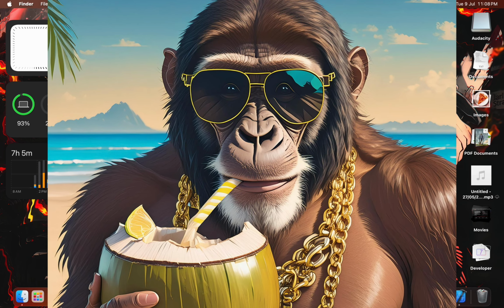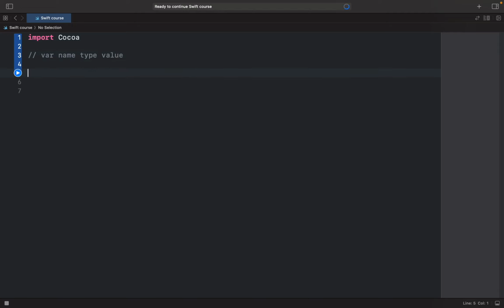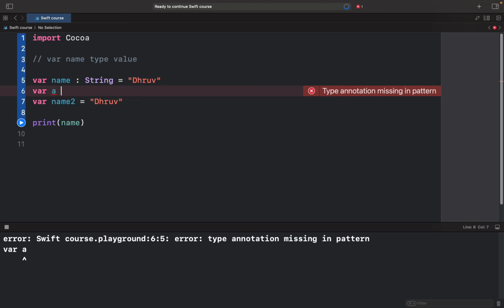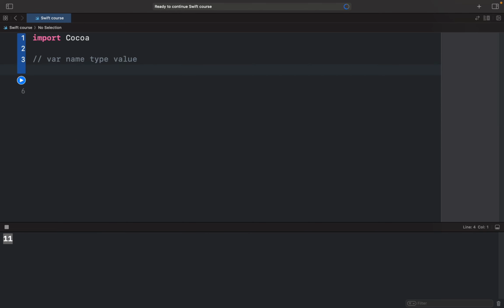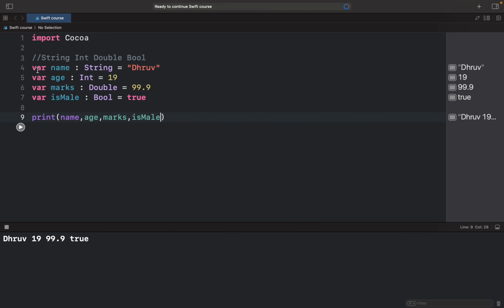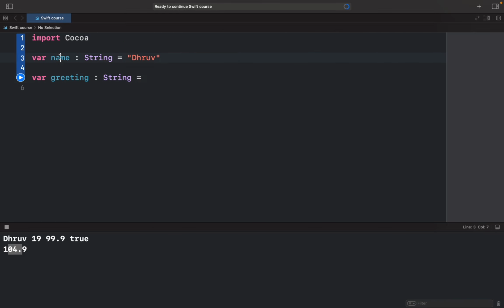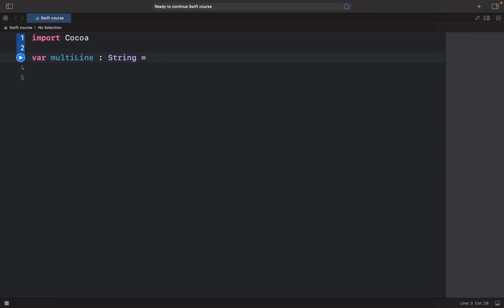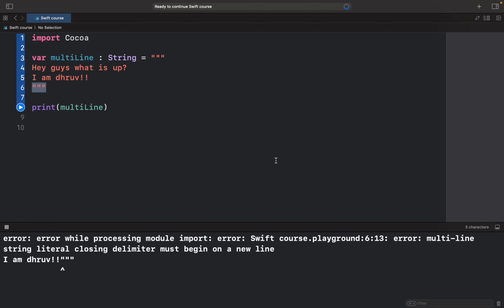L-1: Swift Basics - Variables, Type Safety and Data Types | Swift 5.10 Course | Dhruv Sood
Welcome to Our New Series: Swift Programming for Apple Development!
Are you eager to dive into Apple-specific development? You've come to the right place! In this series, we'll focus exclusively on Swift, Apple's powerful and intuitive programming language. Whether you're a complete beginner or looking to refine your skills, this course will guide you through everything you need to become proficient in Swift.

What You'll Learn:
The basics of Swift programming language
Key concepts and syntax of Swift
Hands-on practice with coding exercises
Tips and tricks for efficient Swift development

About the Instructor:
Hey there! I'm Dhruv Sood, a 19-year-old full-stack developer with a passion for web technologies and teaching. I've been creating developer tutorials to help beginners kickstart their journey in the tech world. My goal is to make learning fun, engaging, and accessible to everyone.